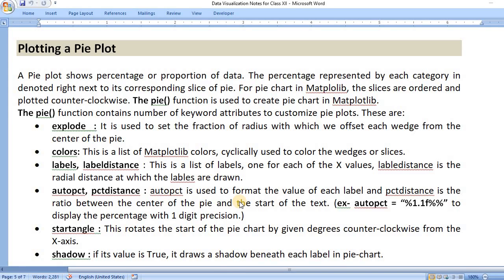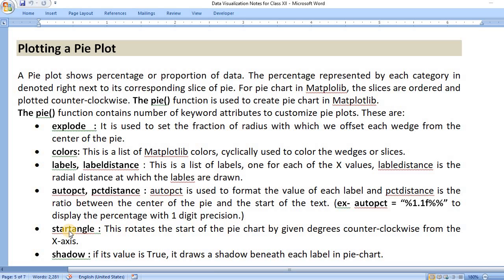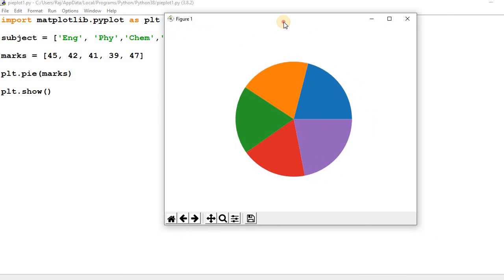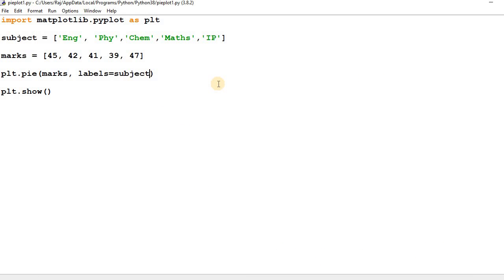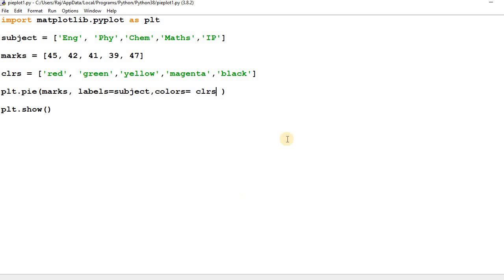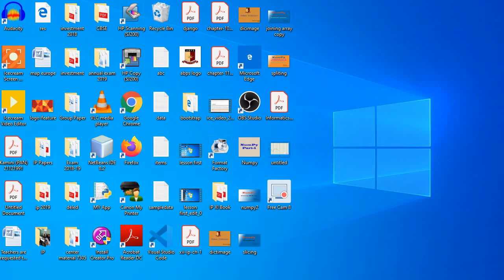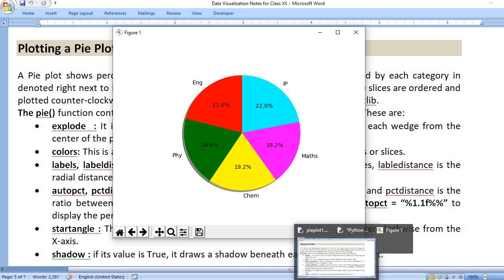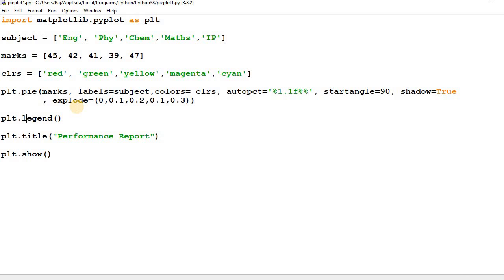Plotting Pie Plot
1. Creating Pie Plot
2. Keyword Arguments of Pie() function